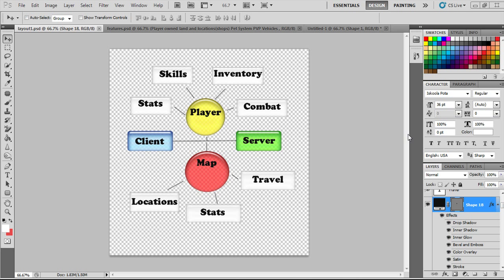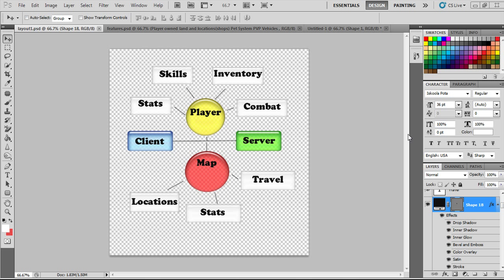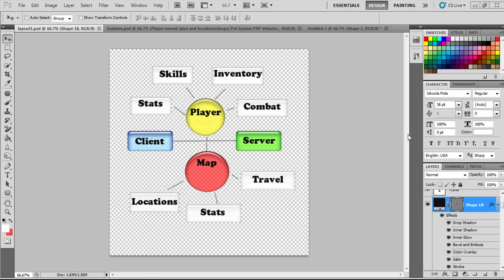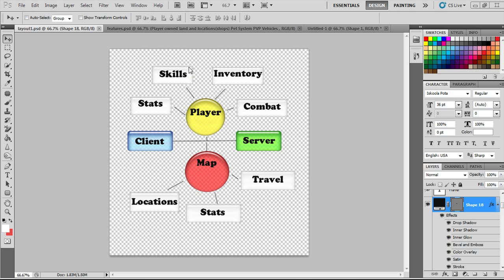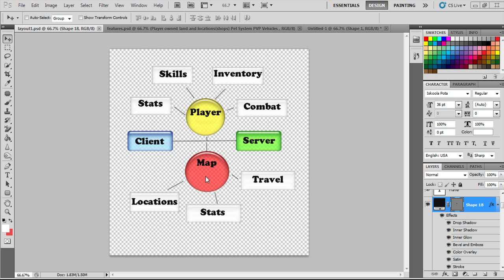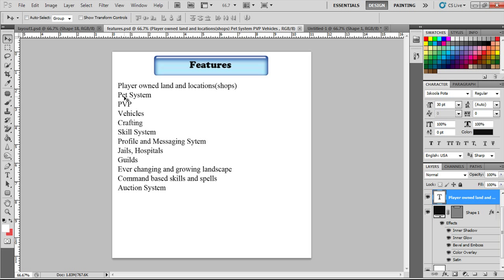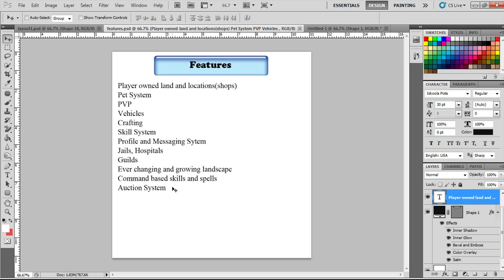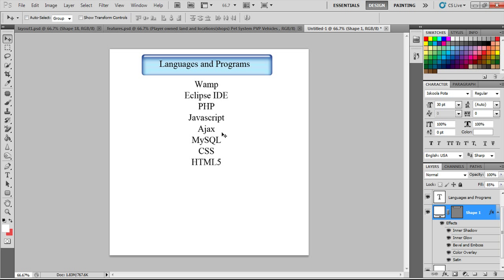Browser Based MMO Framework #1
Indie-Resources Browser based MMO framework tutorials. We are building a framework for all to build games upon and